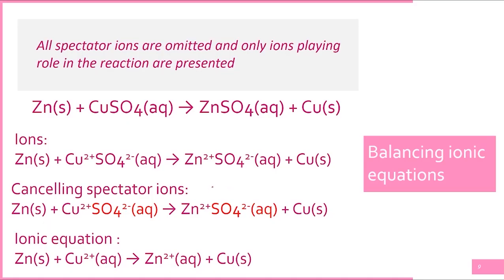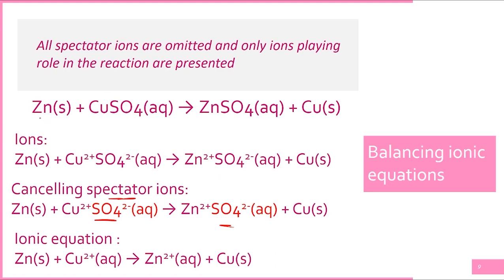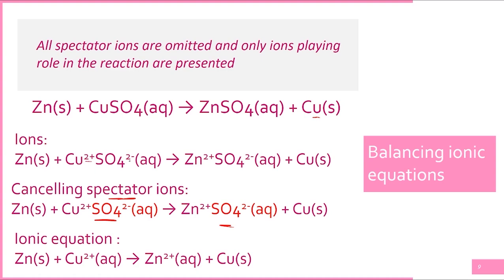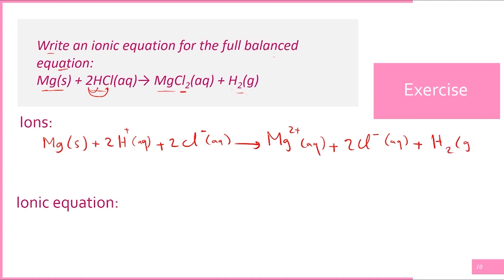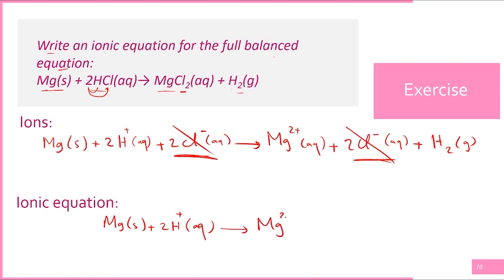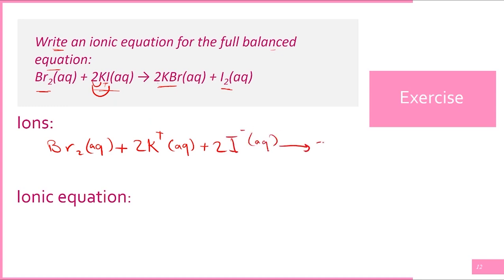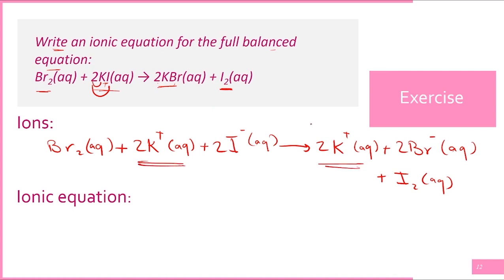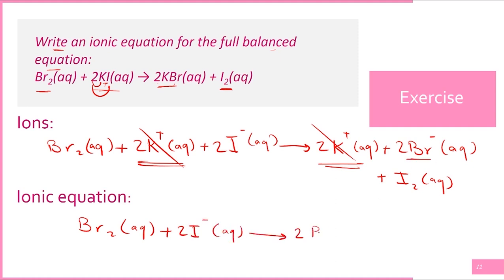Balancing Ionic Equation: Mole Course (13)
Fundamental Chemistry: Moles and Concentration Calculations  Course (13)